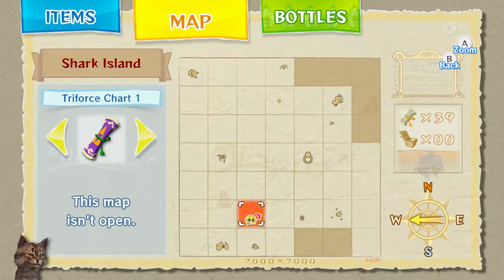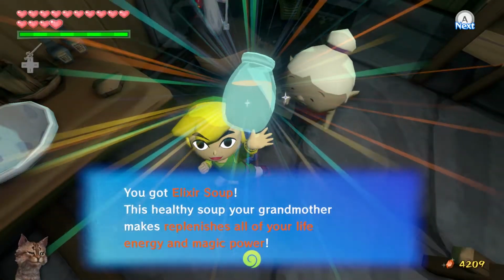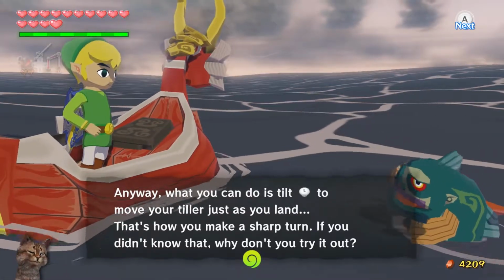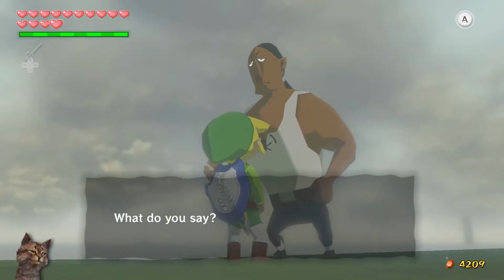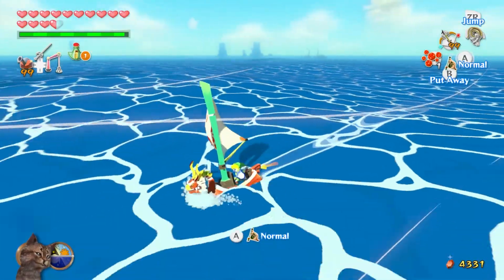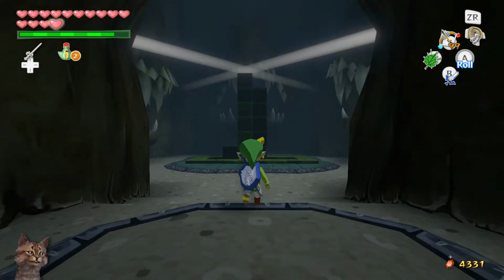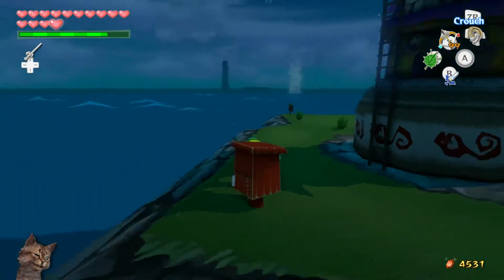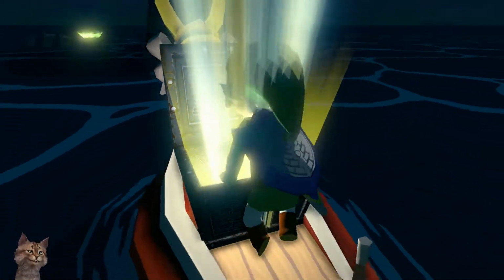LoZ: Wind Waker HD || #47 || Completing Southeast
Ploof finishes exploring the southeast corner of the map and gets all the triforce charts deciphered with Tingle!
-- NAME CHANGE -- NAME CHANGE --
Cat courtesy of FaceRig.